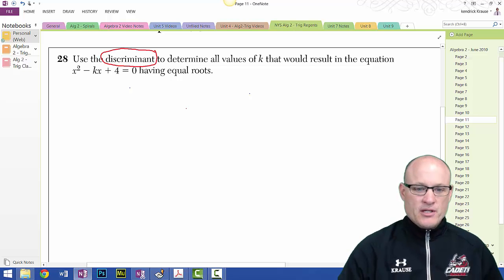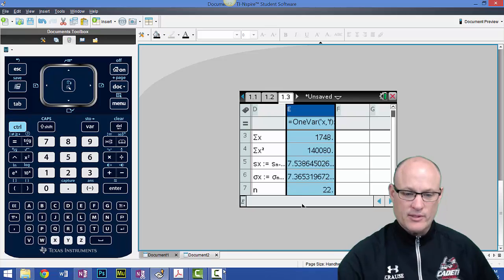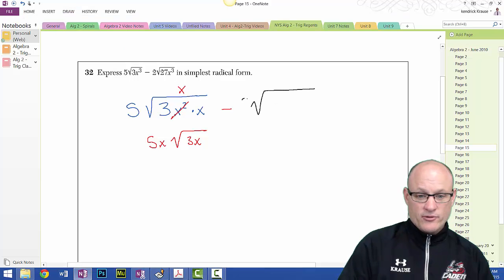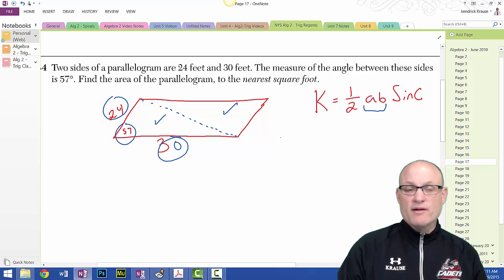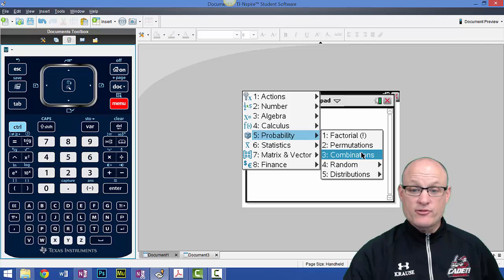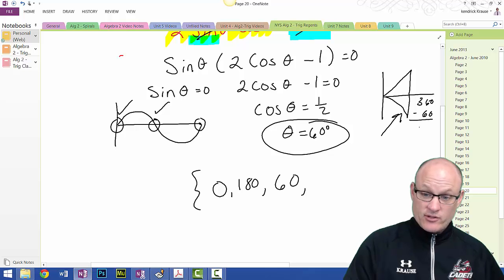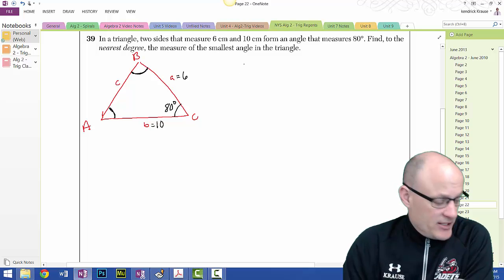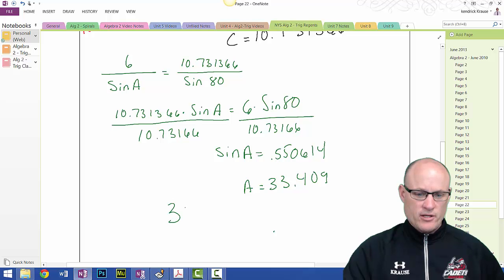NYS Algebra 2 - Trig Regents June 2010 Parts 2 - 4 - SOLUTIONS